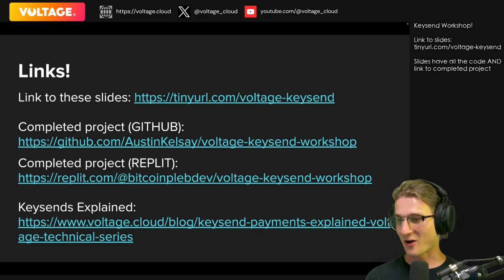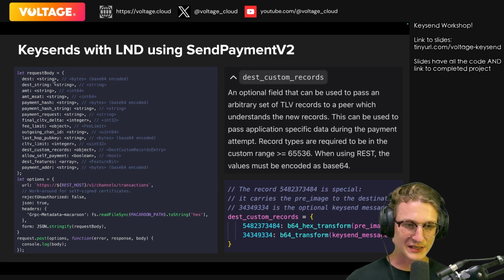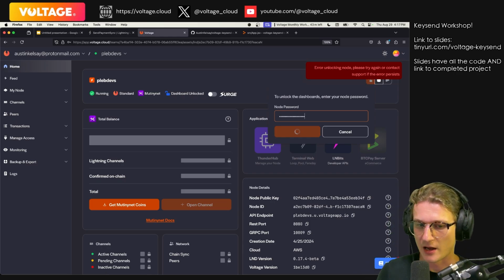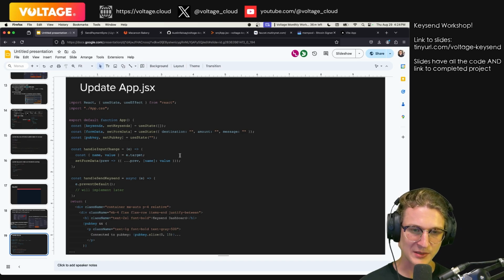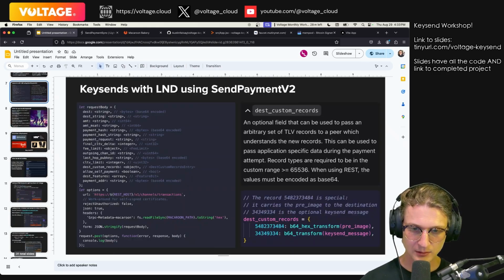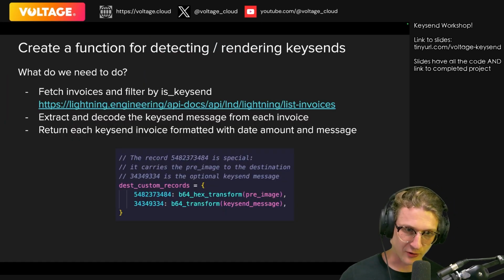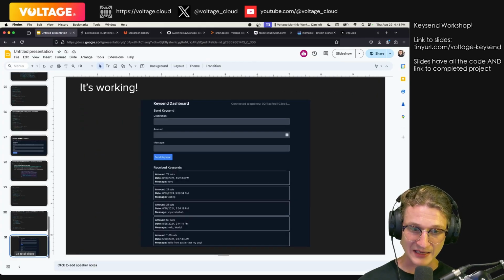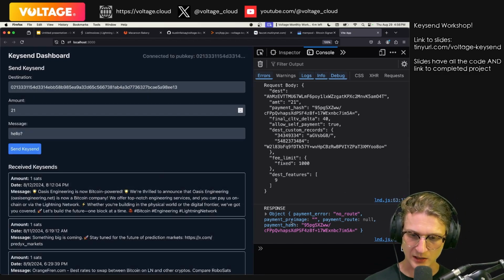Voltage Developer Workshop: Lightning Keysends w/ Austin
Join us for Voltage's first-ever monthly developer workshop, where we dive deep into the world of keysend payments on the Lightning Network!

Led by Austin, this hands-on session is designed to introduce developers to the fundamentals of keysend, a powerful feature that allows for off-chain, instant payments without the need for invoices. Whether you're new to Lightning or looking to enhance your knowledge, this workshop provides an accessible entry point into one of the most exciting aspects of Bitcoin's second layer.

In this workshop, you'll learn the mechanics behind keysend messages, understand how they operate within the Lightning Network, and discover the potential they hold for real-time, peer-to-peer transactions. Austin will walk you through the entire process step-by-step, showing you how to build a simple keysend messaging app from scratch. This is an invaluable opportunity for developers who want to get hands-on with Lightning and explore the potential of integrating keysend payments into their own applications.

Perfect for developers of all skill levels, this session will empower you with the skills and insights needed to start leveraging Lightning’s unique capabilities. Don’t miss out on this chance to enhance your technical knowledge and be part of the growing community of Lightning developers.